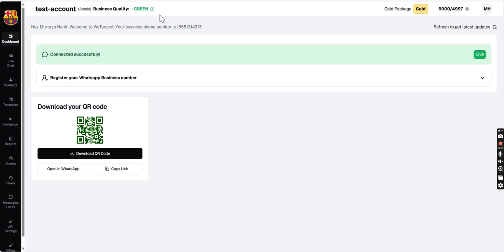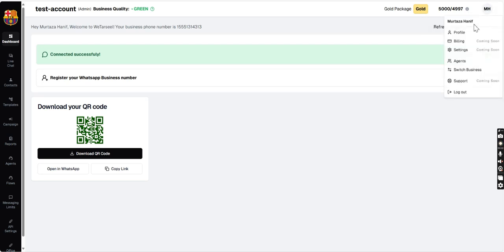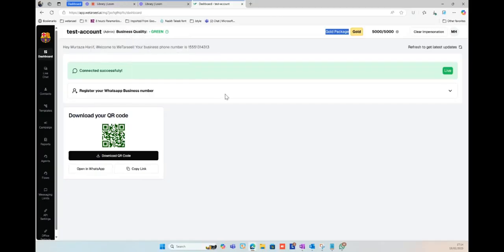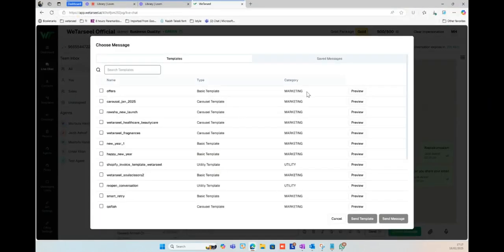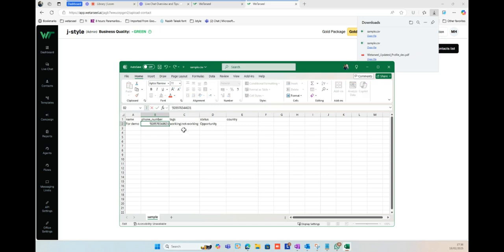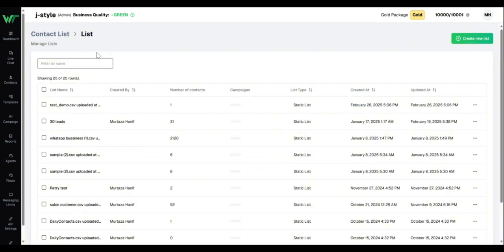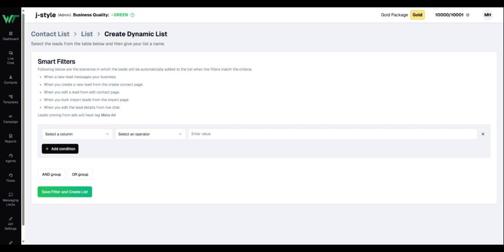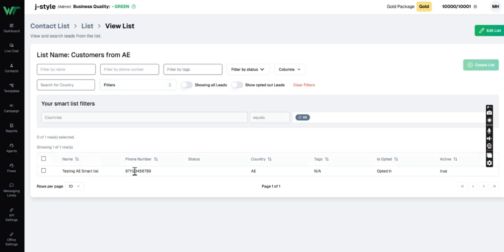Training video Part 1/2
Wetarseel recorded training session part 1/2

00:00 Introduction
06:10 Live Chat
10:42 Lead Management and CRM
11:15 Bulk import Contact
15:00 List Management